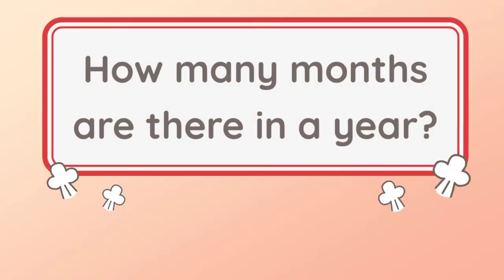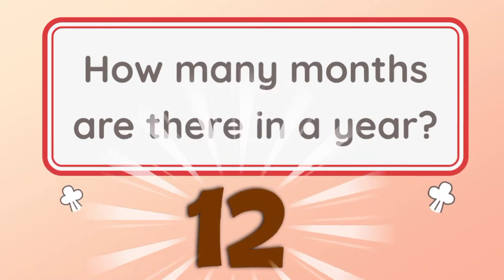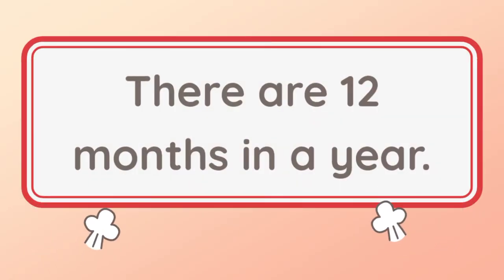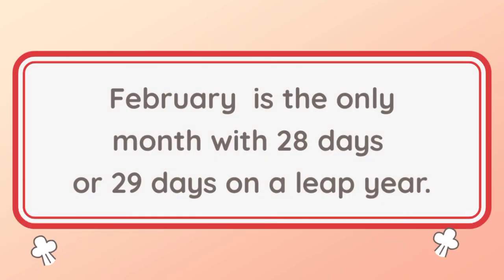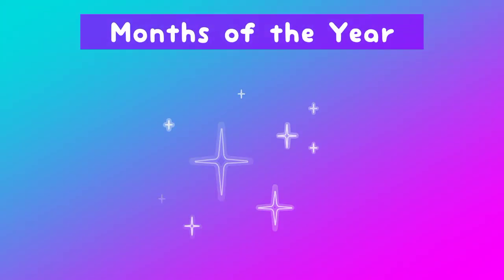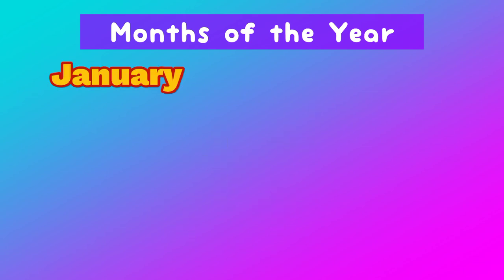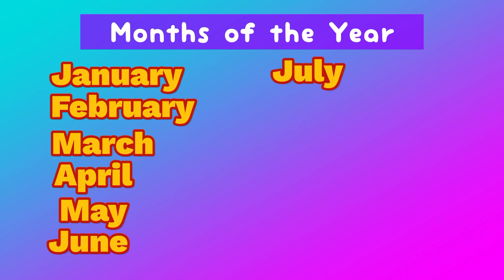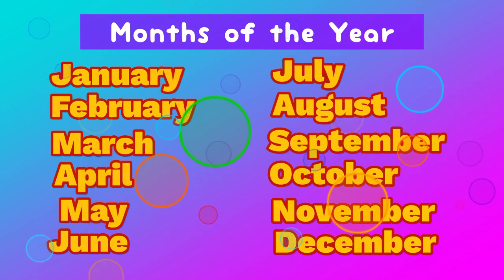Months of the Year | Song | Number of Days in Each Month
Kinder Math lesson. Discusses months of rhe year -uses a song to help memorize the months of the year ( to the tune of "Where is Thumbkin". Tells the number if days in each month.